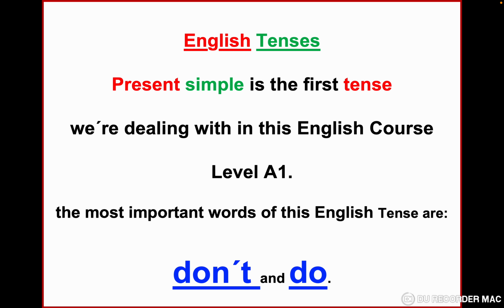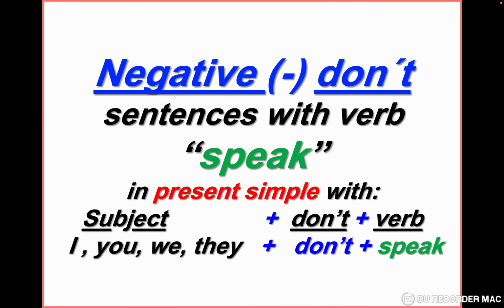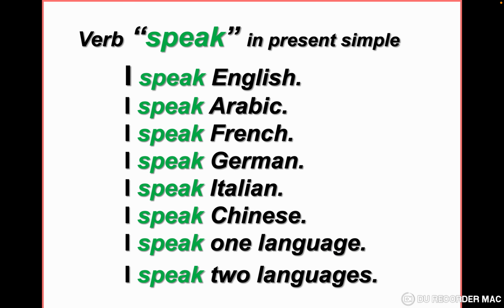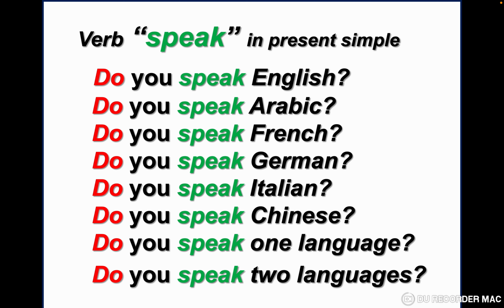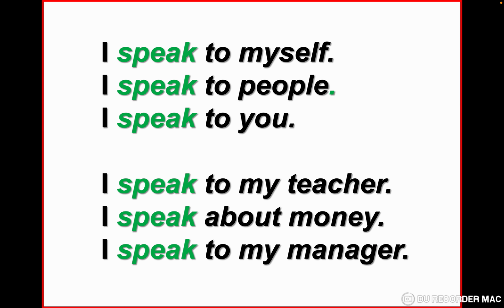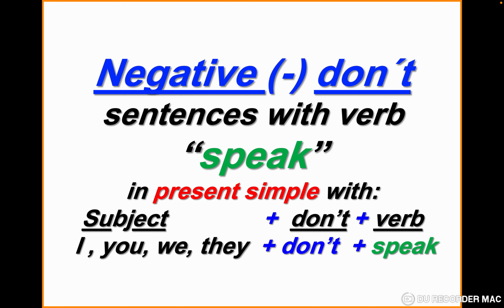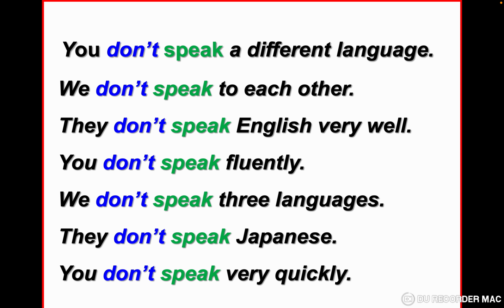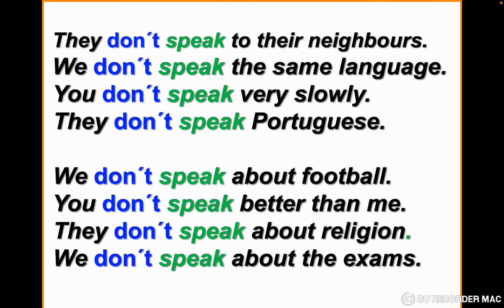Effortless English / Verb Speak Present Simple / Lesson 33